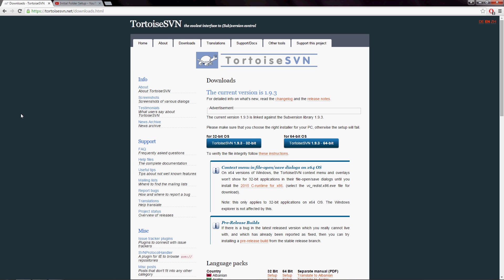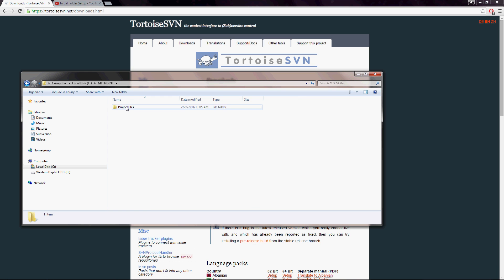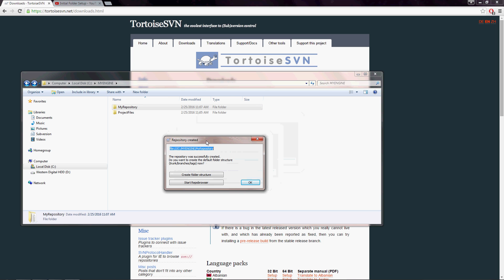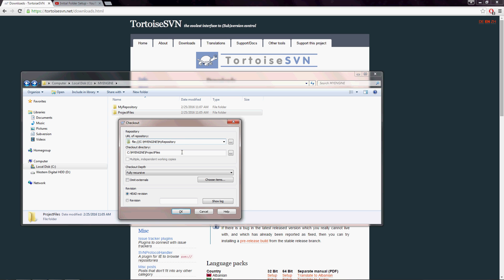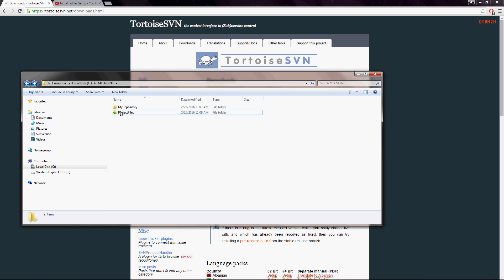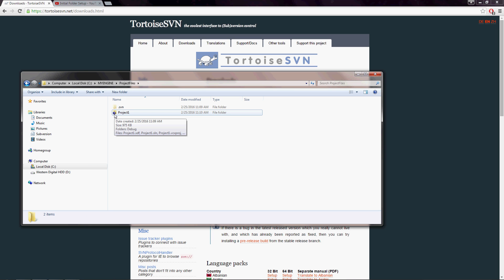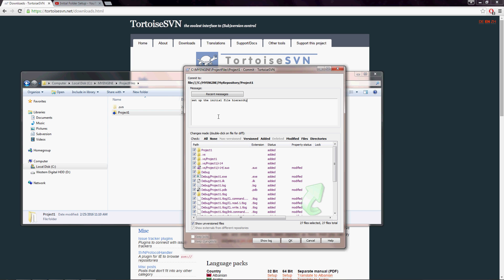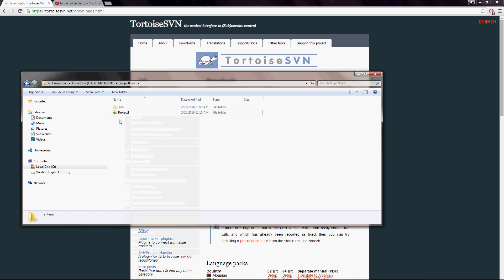Tortoise SVN Tutorial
Gives a step by step tutorial on how to setup SVN on your computer to following along with checking code out, etc.